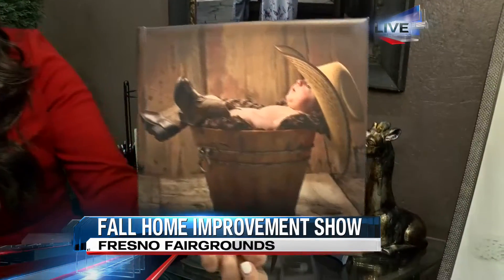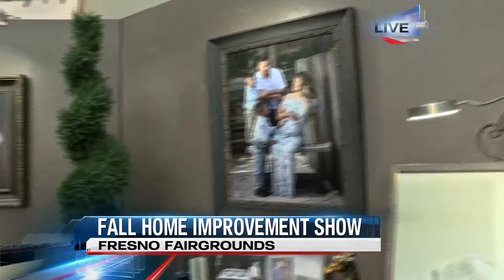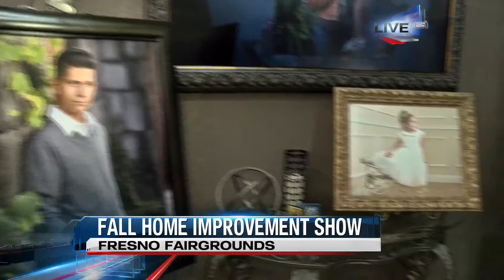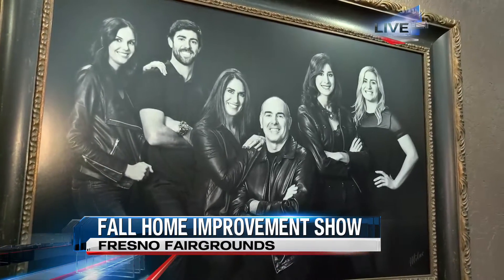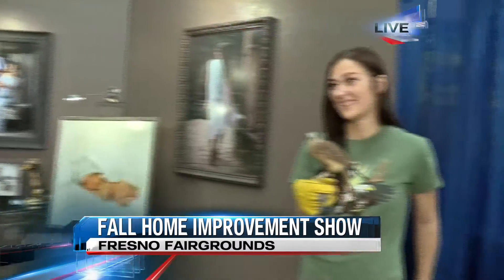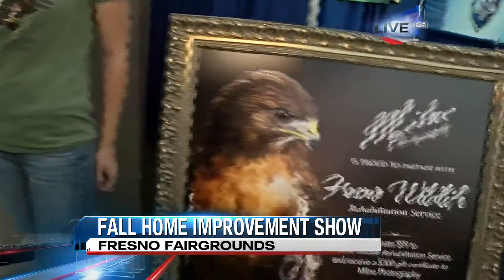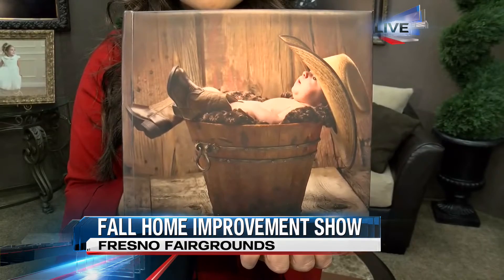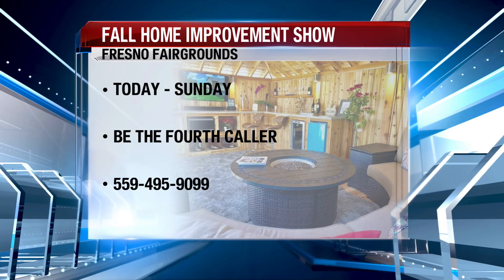Fresno Fall Home Improvement Show Hit 3